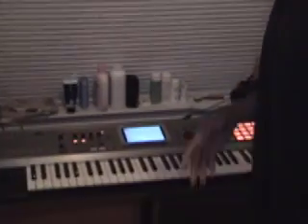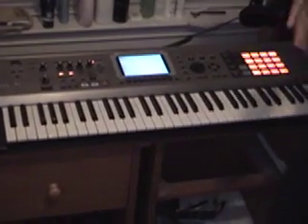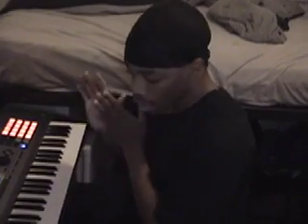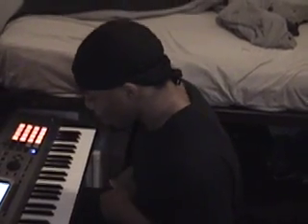Speedygunz Making A Beat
All "Speedygunz" albums/songs available in stores/online NOW!!!